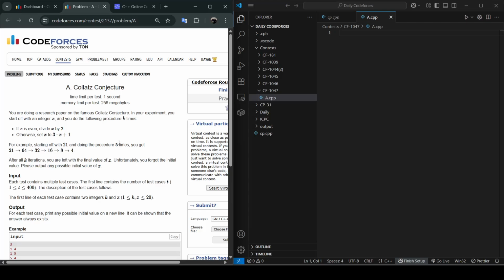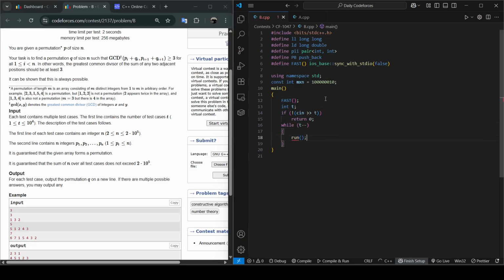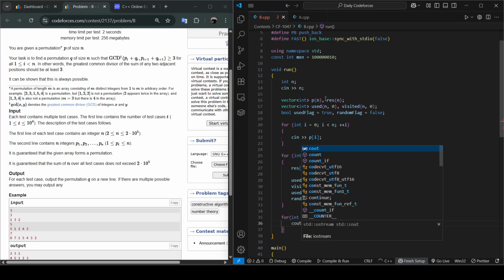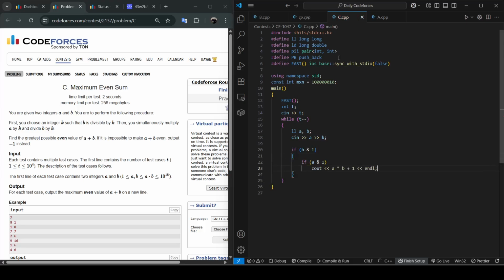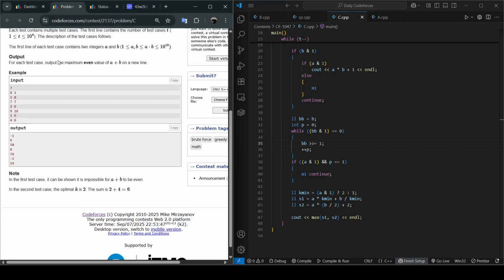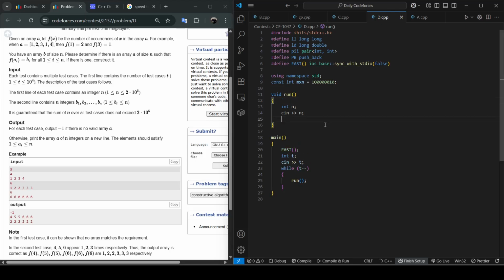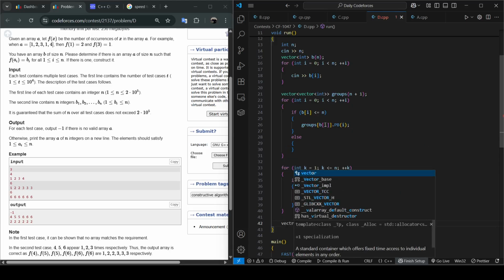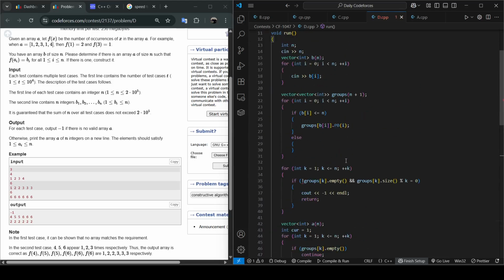Codeforces 1047 Div 2 | A-D Problems Solved LIVE with Explanations ⚡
Welcome back to another Codeforces contest solve!
In this video, I’ve solved **Codeforces Round 1047 (Div. 3) Problems A to D** step by step.

We’ll go through:
- Reading each problem carefully
- Breaking down the logic & approach
- Coding the solution live
- Dry running to verify correctness

This is **Day 20 ** of my daily problem-solving journey where we solve genuine CP + DSA questions together 🚀.

If you’re also preparing for competitive programming, contests, or interviews - this video will definitely help you understand how to analyze and approach problems efficiently.